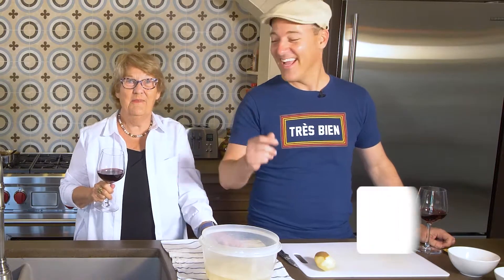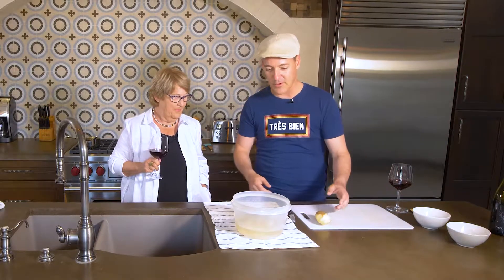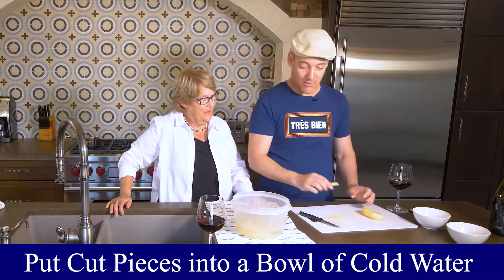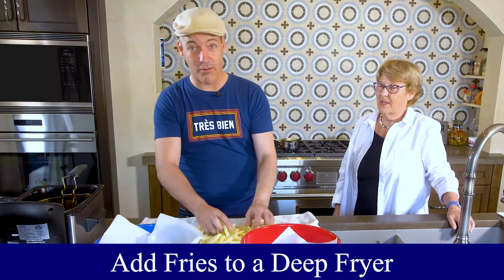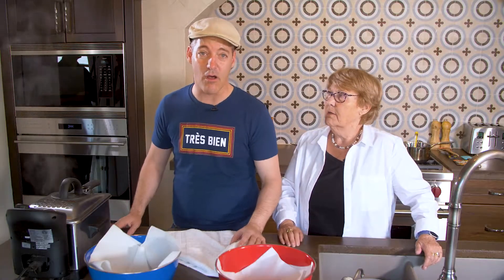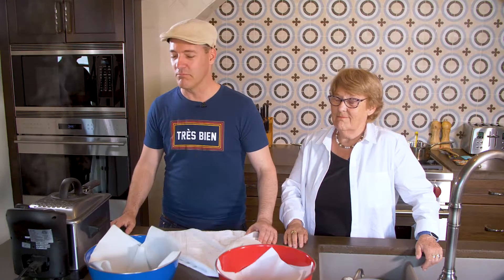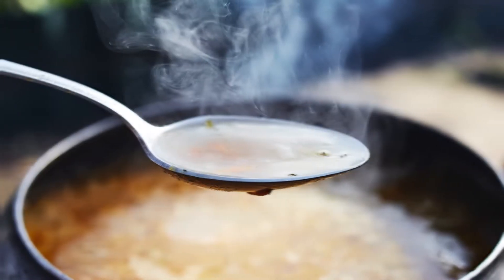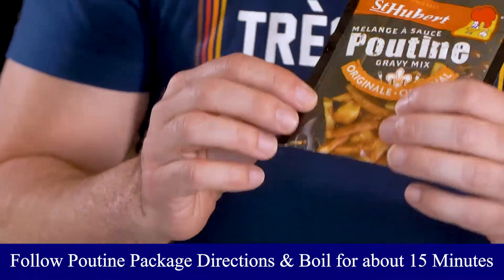How To Cook Authentic Canadian Poutine ~ Phoenix Flavors Episode 5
Learn how to cook authentic Canadian Poutine with Sacha Blanchet Real Estate and his mom.

For episode 5 of Phoenix Flavor, it’s a special home cooking addition with Sacha and his mom. They are making authentic Canadian Poutine. First you need to start with fresh potatoes. You want to cut the potatoes into fry shapes.

As you’re cutting the potatoes, put then in a bowl of cold water. Once you have all the potatoes you want to cook, dry out the potatoes with a towel and put them in the fryer until golden brown.

As the fries are cooking in the fryer you can start making the gravy. It’s a brown gravy for the poutine sauce and the best is to use a packet from St-Hubert. Once the fries are made, and the gravy is made it’s time to accessible the poutine.

You’ll want take a bowl and fill it with fries, then add some cheese curbs and top off with gravy. Use a fork to enjoy! This is a staple dish in Canada. Perfect to have as a snack or at the bar.

The Inner Circle Real Estate Team is a luxury real estate company helping people buy and sell homes in the Phoenix Arizona market. Sacha Blanchet is originally from Quebec City, Canada, however has called Arizona his home for over 17 years now.